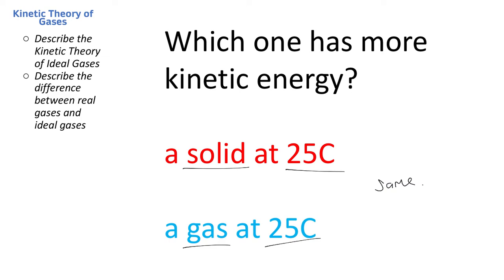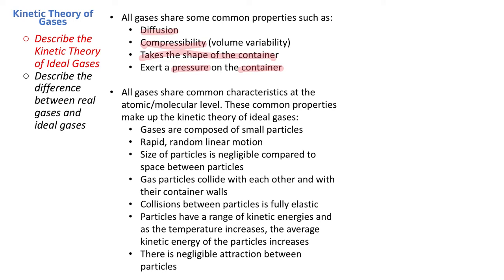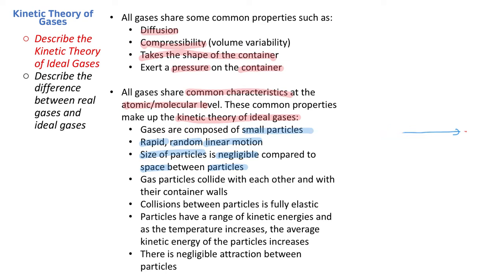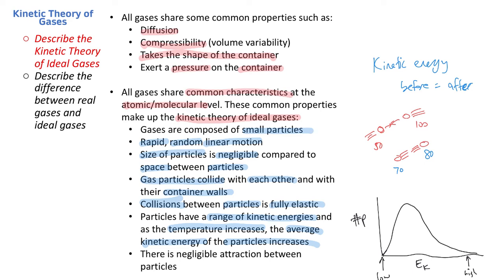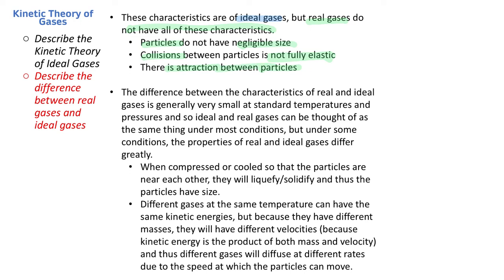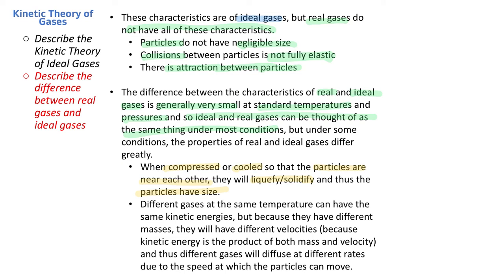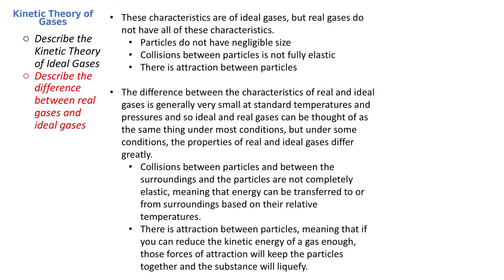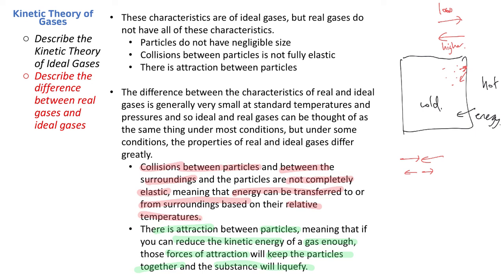CG07 - Kinetic Theory of Gases